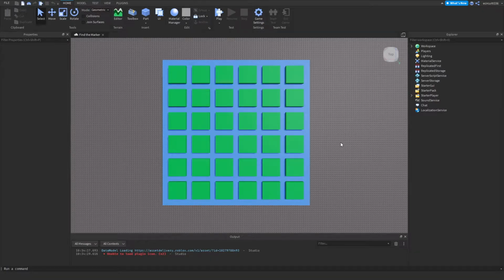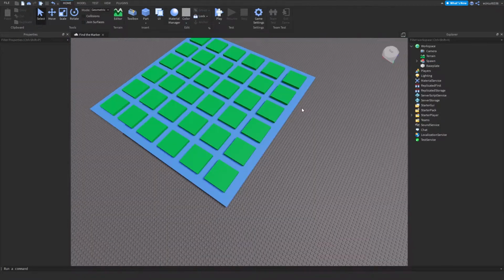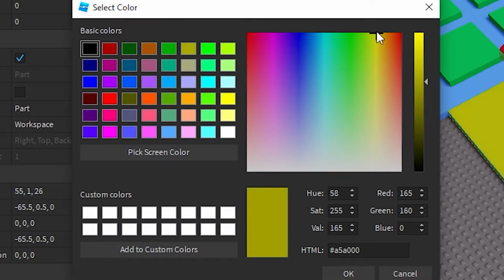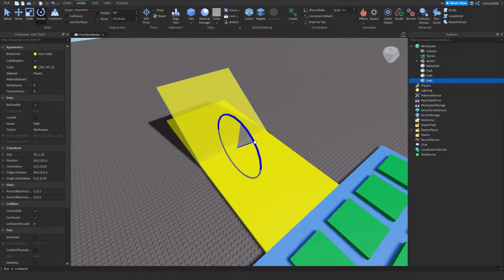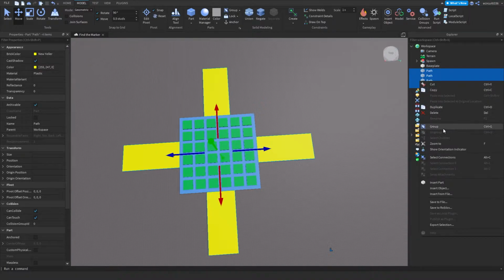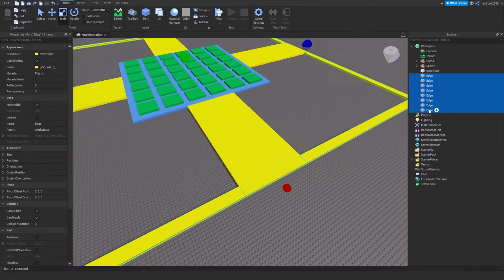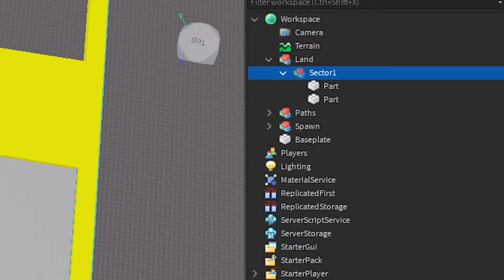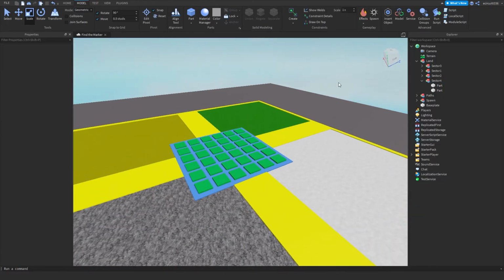[READ DESC] Roblox Studio: Make a Find the Marker Game | Part 2 | Playable Area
Roblox Studio: Make a Find the Marker Game | Part 2 | Playable Area

-- DISCALIMER --

We have an updated version of this series available under the new playlist: "How to Make a Find the Marker Game in Roblox Studio"

In this video, Ethan will show you how to create a playable area for your ROBLOX game.

In this series, we will be guiding you through the process of making a Find the Markers game on Roblox. This series can also be used to make adventure games and games similar to Find the Markers, such as Find the Domos.

***THIS IS THE PROJECT THIS SERIES IS BASED ON ***

--- TIMESTAMPS ---

0:00 - Introduction
0:15 - Modelling
7:18 - Conclusion

--- SOCIAL MEDIA ---

--- SCHEDULE ---